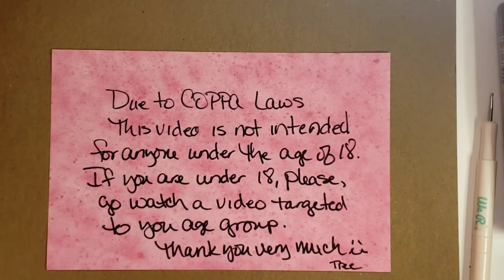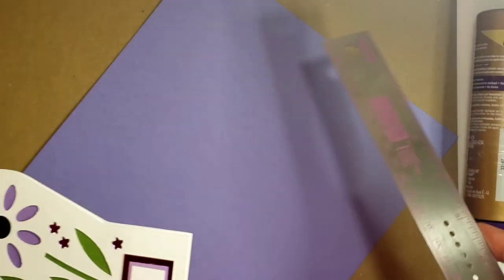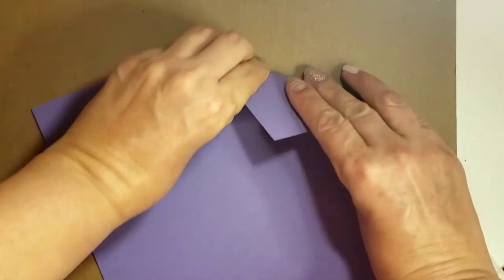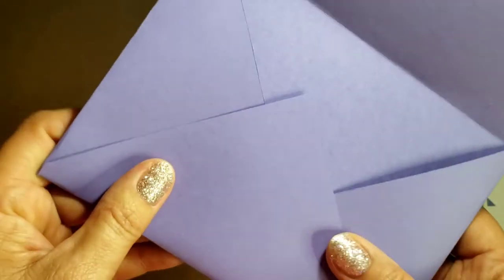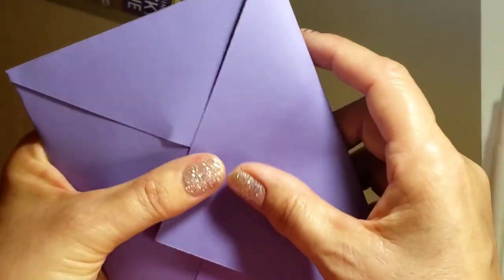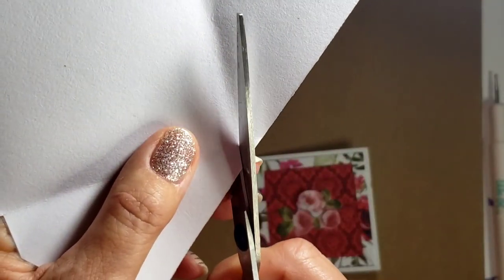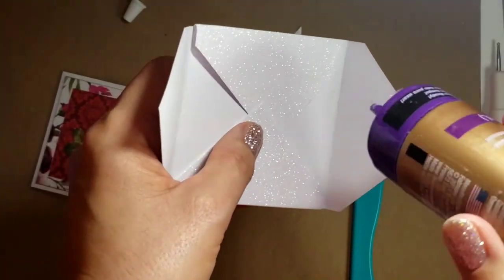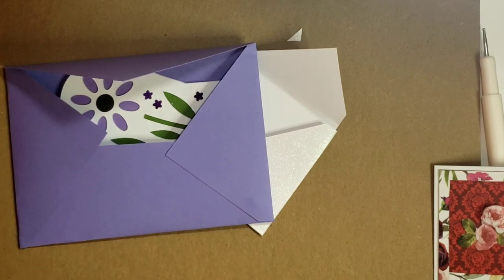Easy Envelope Tutorial without fancy tools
I've been hearing you say you can't make an envelope.   Here's an easy way without fancy tools.  I did have trouble creating mine on screen because of the limited space in my filming area.  I'm sure you will have better luck.
Thank you so much for your support and crafty love that you share with me and my channel!
Tree 🙏😊❣

Tools needed:
Ruler
Scissors
Something to mark lines (scoring tool , pen, or pencil)
Adhesive